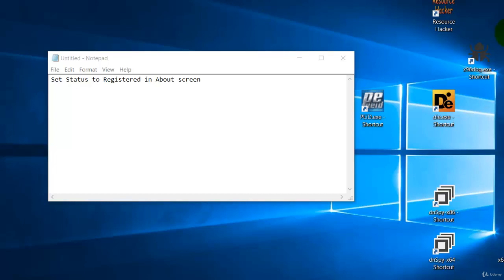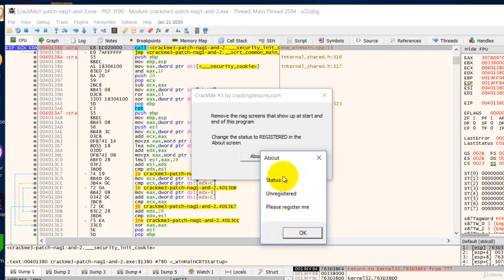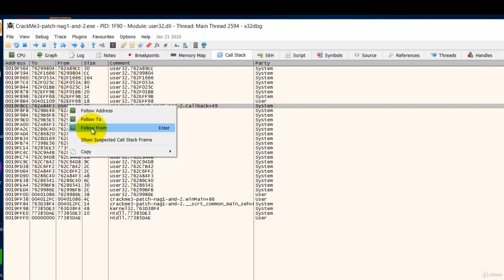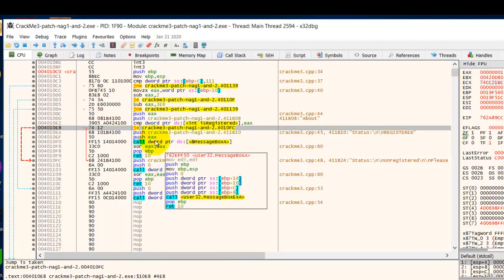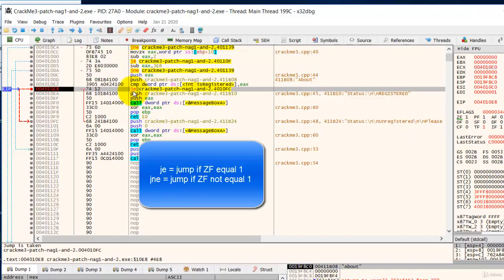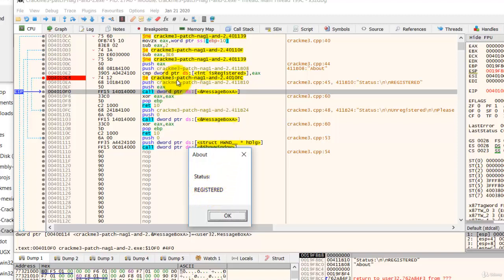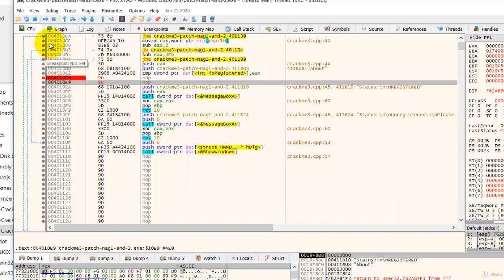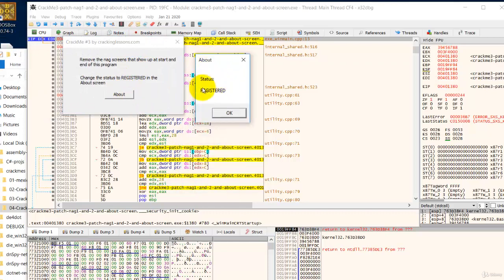19.5 Setting About box status to registered